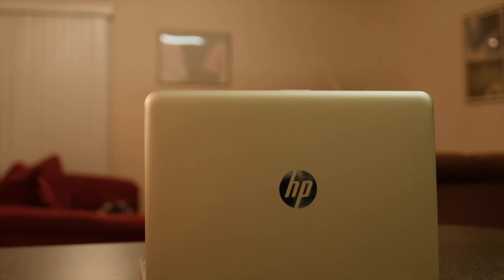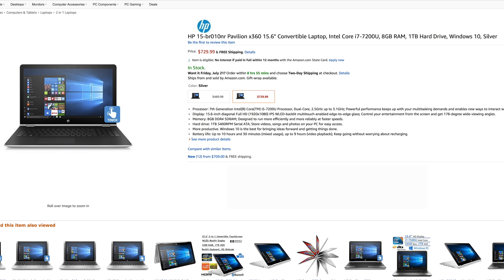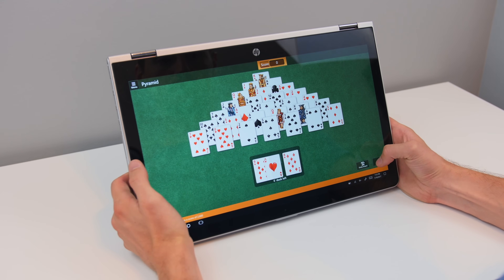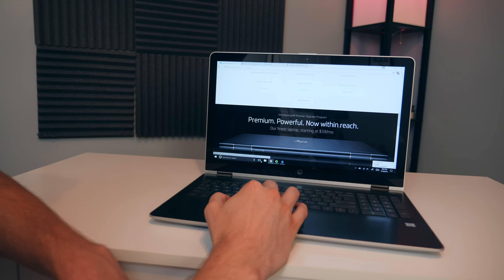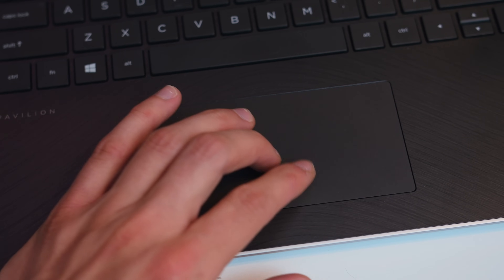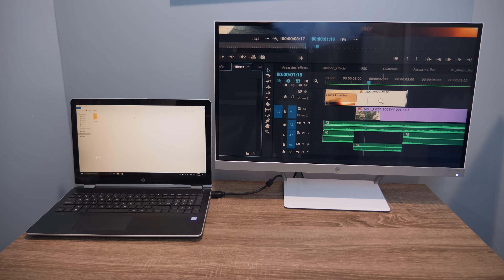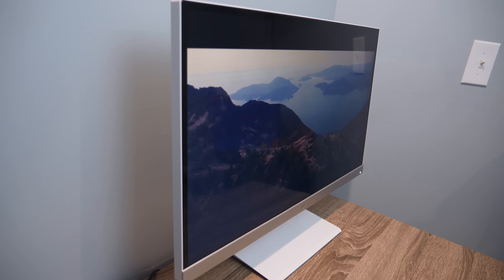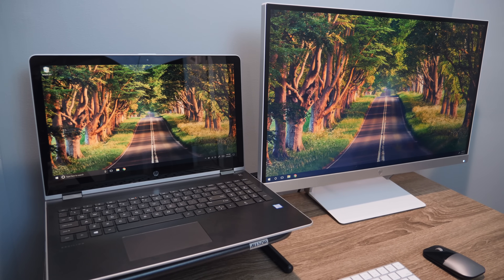HP Pavilion x360 + 27xw Monitor: Best $1,000 Productivity Setup!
Ultimate HP setup for under $1,000! Great for productivity and also entertainment.
HP 15.6" Pavilion x360
HP 27xw Monitor
HP Z3700 Wireless Mouse

Last year I reviewed the 13" HP Pavilion x360 which was one of the best budget laptops for students. For this video I've teamed up with HP to show the 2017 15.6" HP Pavilion x360 laptop along with the HP Pavilion 27xw monitor. This is what I call the ultimate HP setup for under $1000 because it's great for productivity and a lot of fun.

The 2017 HP Pavilion x360 15-br010nr convertible laptop is a great looking laptop that is on Amazon for $730 during the time of this video.

I'm a Mac user, but I wanted to try the HP Pavilion x360 because it is a more budget-friendly option especially for students. There are also no Mac convertible laptops or Macs with touch screens, and Windows 10 on HP touch screens works really well for productivity. If you have a compatible digital pen like the HP Active Stylus you can write with it using Microsoft inking, and the Pavilion x360 has a 360 degree rotating screen. You can use it like a normal laptop when you want to type, you can also flip it into Tent mode when you want to utilize the touch screen more, and you can also flip it into Tablet mode for when you want to use it like a tablet for something like games or reading.

The HP Pavilion x360 offers pretty good performance while only sacrificing a couple of features that higher-end laptops have, mostly hard drive speed. With this being budget-friendly, it's not going to come with a blazing fast solid state drive. Instead it has a 5400RPM mechanical hard drive that is slower than an SSD, but based on my benchmark tests it does read and write at around 100MB/s which isn't bad and since it is a hard disk drive you're able to get a lot more storage for the price. This model has a 1TB hard drive which can store almost double of what my MacBook Pro can store, but at a much cheaper price point.

It's also sporting a 7th generation Intel Core i5-7200U Dual-Core Processor at 2.5GHz with max turbo up to 3.1GHz so it's been able to handle a lot of tasks that I've thrown at it such as having multiple browser tabs open while listening to Spotify and typing a document which is a normal work day routine for me. On GeekBench it scored 2997 for single-core and 6613 for multi-core. For things like HD video editing it's not as fast as quad-core i7 laptops, but it does have 8GB of fast DDR4 SDRAM so it certainly is capable of editing videos.

If you're not doing intensive tasks that require a lot of CPU rendering, you can expect to get very good battery life from the Pavilion x360, usually around 8-9 hours on average for me, possibly 10 if you're very conservative.

This setup has a lot of screen real estate. It's not the most mobile laptop. It's fairly large and is built for getting work done (full size keyboard, number pad, and nicely sized trackpad). It has Bang & Olufsen speakers for some crisp sounding audio, HD webcam w/ built in microphone, and smooth finish on the inside. On the left side there is the power button, headphone jack, and volume rocker, and on the right side there is the charging port, a full size HDMI port, two USB 3.1 ports, one USB-C port, and an SD Card reader. One of its best perks is the beautiful 15.6" Full HD IPS WLED backlit screen that is multi-touch enabled from edge to edge. The touch is responsive and it has great viewing angles. Watching videos is something that this laptop was built for. Since I'm a YouTuber and filmmaker, I probably create more videos than I watch and that's where the next item in the setup comes into play. With the HP Pavilion 27xw monitor I'm using this setup as a way to finally learn Adobe Premiere Pro.

The HP Pavilion 27xw monitor is one of the best looking monitors in its price range. You can tell HP took some design inspiration from Apple. It's sleek, thin, but simple. It has a white and silver finish and the way the stand is made it gives you easy accessibility to the VGA and HDMI ports on the back. HDMI cable is included. The monitor can be tilted back and forth.

The Pavilion 27" monitor is a Full HD 16x9 IPS Technicolor display with 10,000,000:1 dynamic contrast ratio and only 8ms response time so it's a great monitor for content creators on a fairly small budget. The bezels on this monitor are thin. As a video editor it's so much easier to edit footage with multiple displays because you can have the editor in full screen on one monitor while being able to import or organize your media files on the other monitor. You'll want a Bluetooth keyboard and a wireless mouse like this HP Z3700 which is super portable and the battery life is outstanding. Once you have those things you'll have a fantastic looking dual-screen setup so you can increase your productivity while also be entertained, all for $1000 or less.